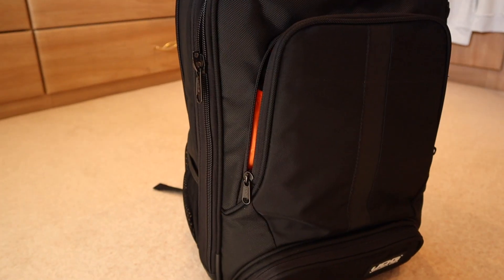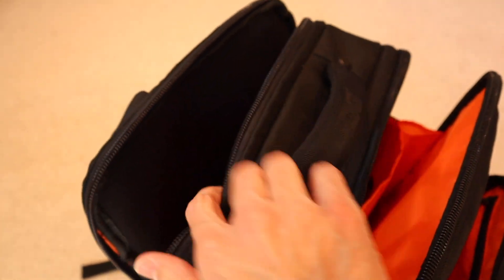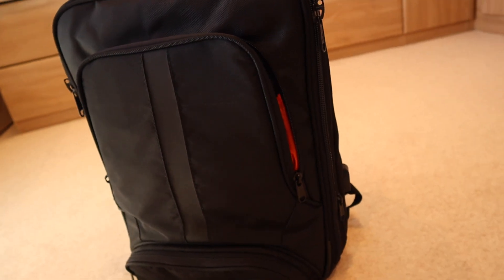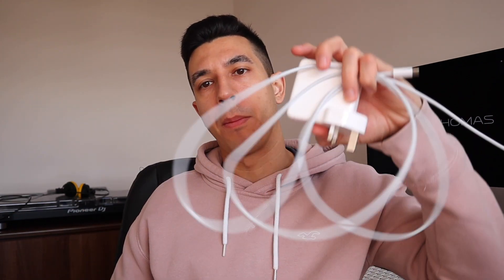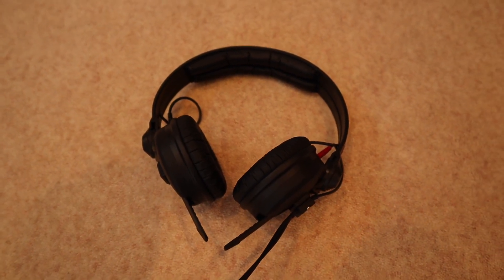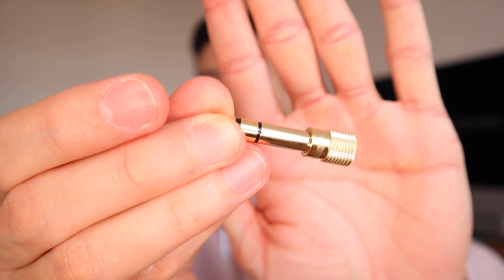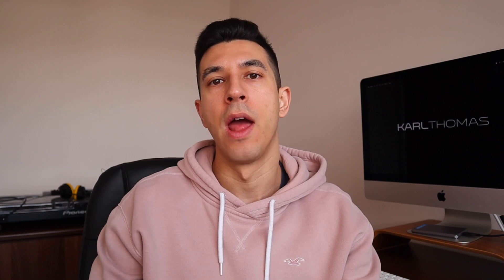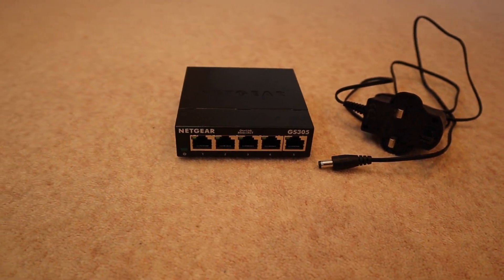DJ Accessories I Take To EVERY Gig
Showing you every DJ Accessory in my DJ which comes with me to every gig.

Main Headphones
Budget Headphones
USB Cable
RCA Cables
DJ Bag
Best USB Sticks